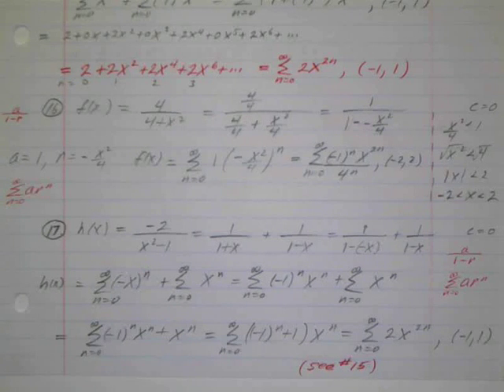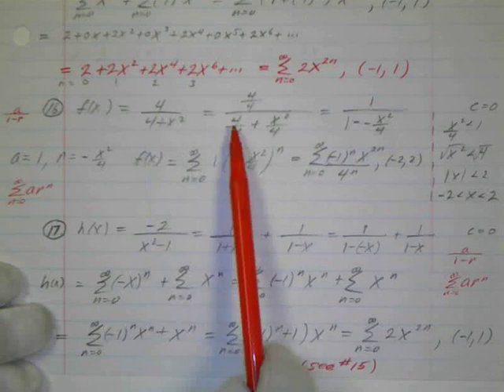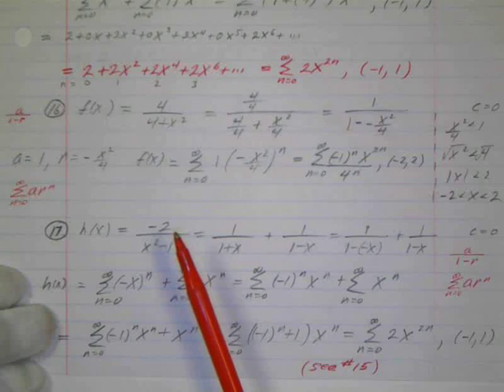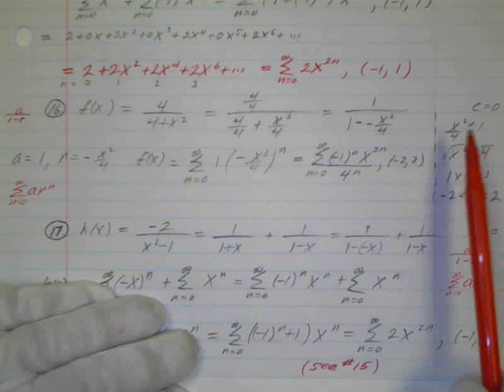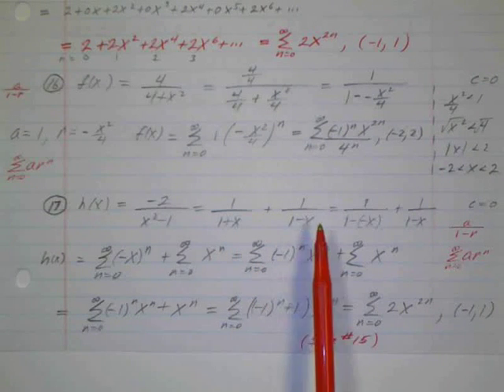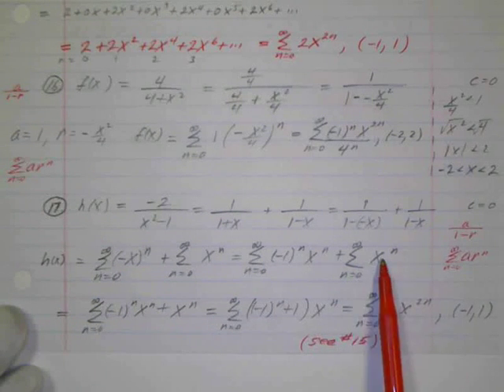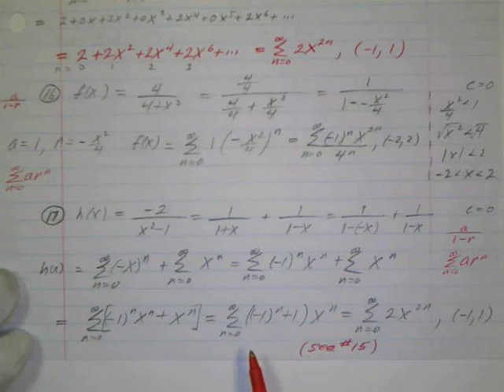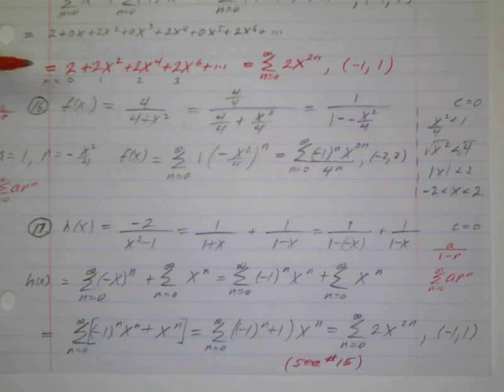Larsen 8.9 #16,17